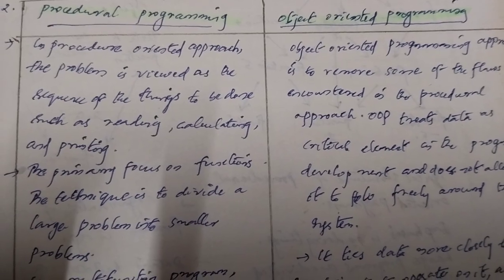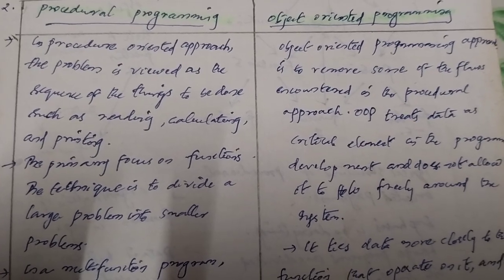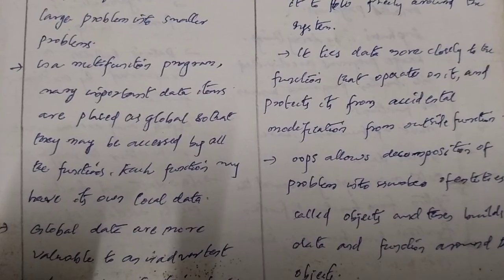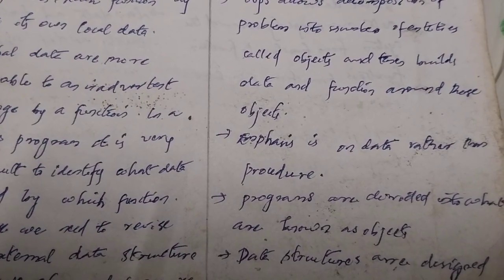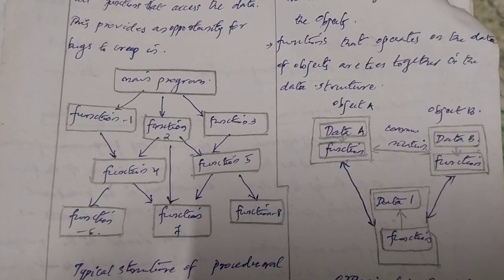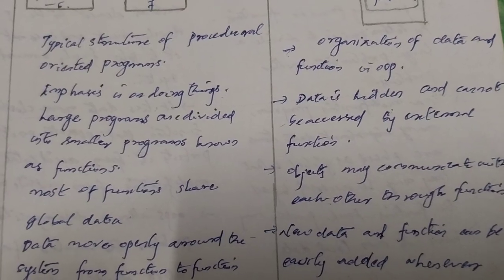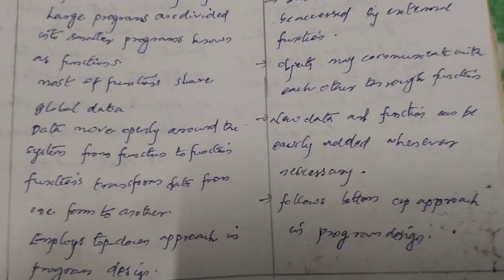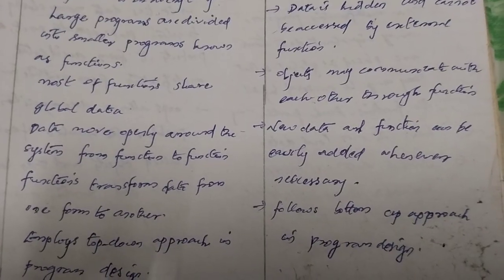Engineering Services Electronics Engineering Precedural and Object Oriented Programming Question Ans